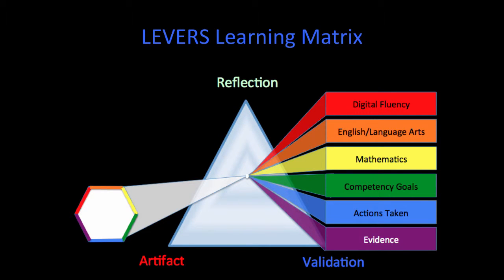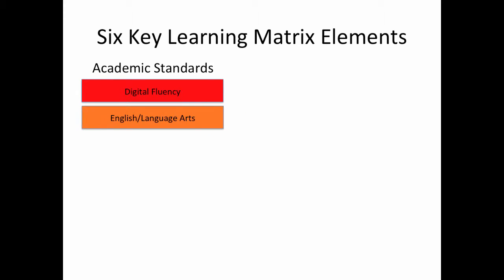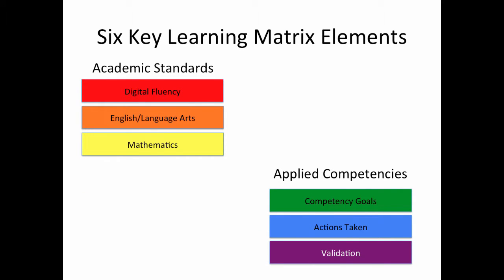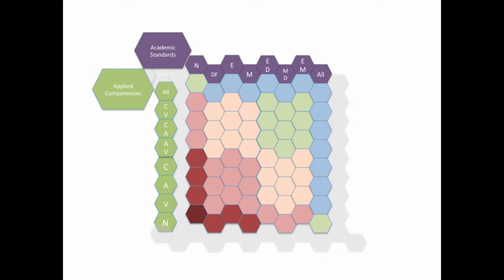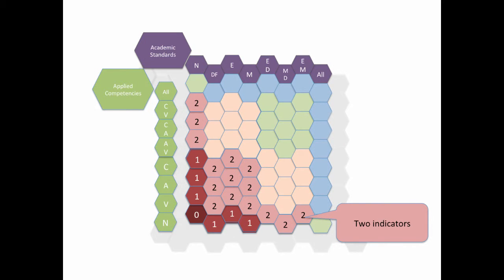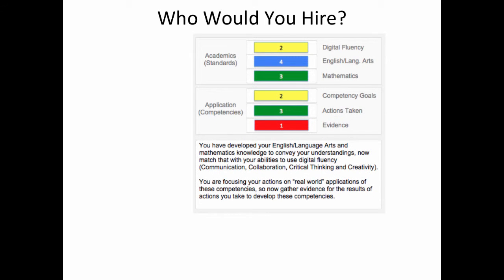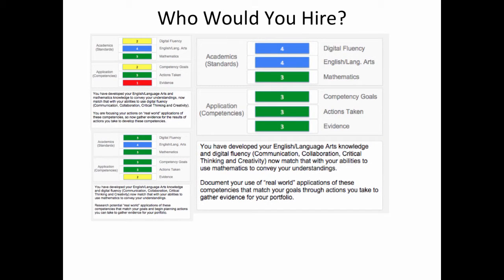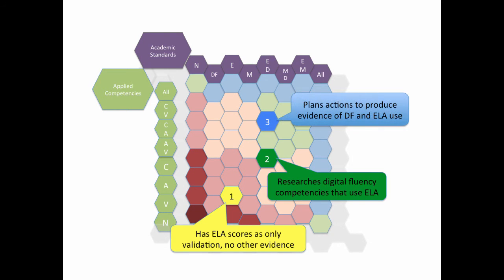LEVERS LearningMatrix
How the LEVERS system uses a Learning Matrix to help learners guide their own growth over time.